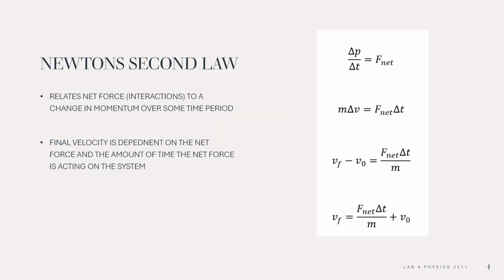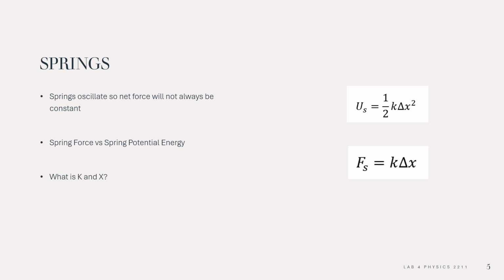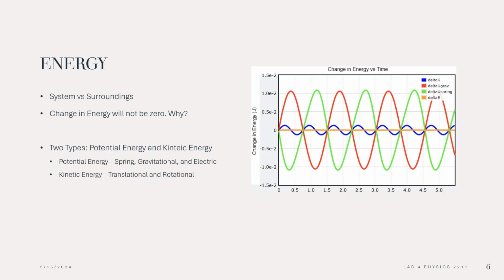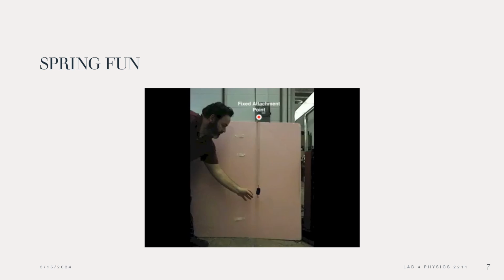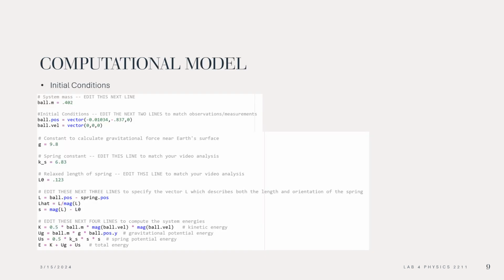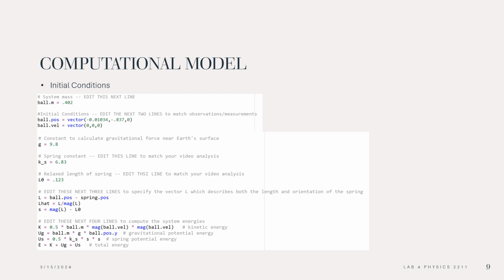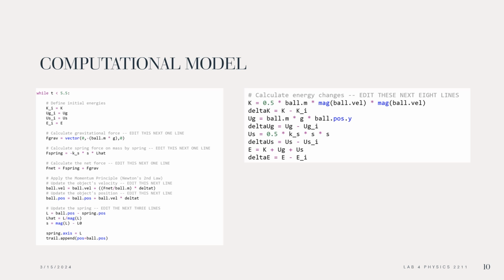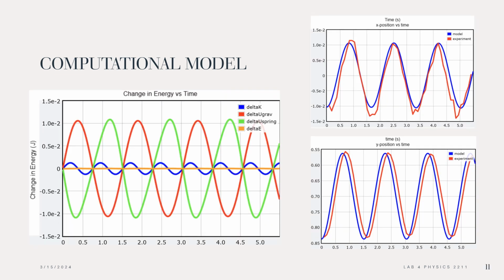PHYS 2211 Lab 4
One more babyyyyyyy!